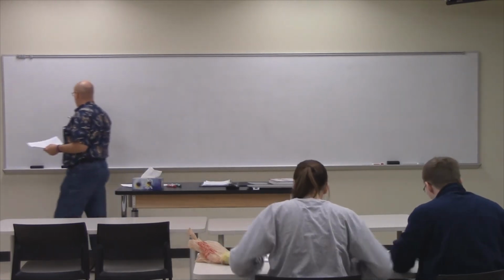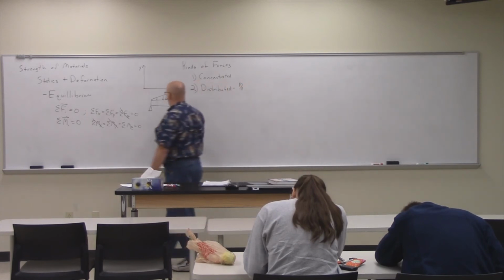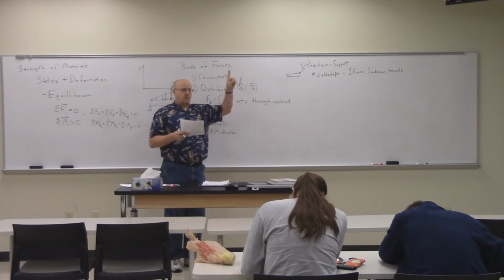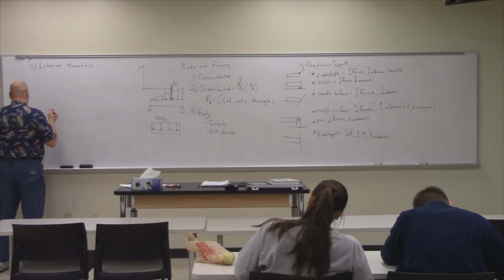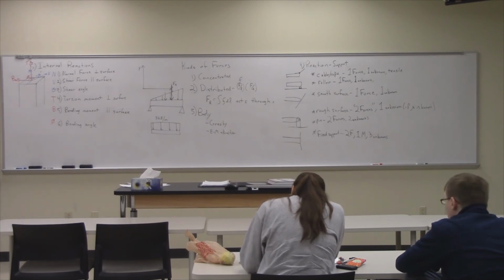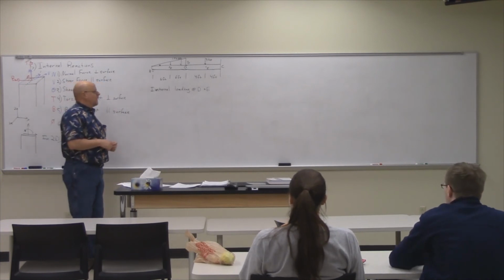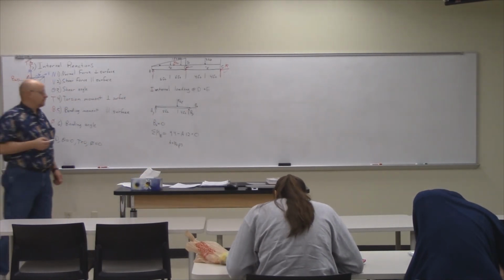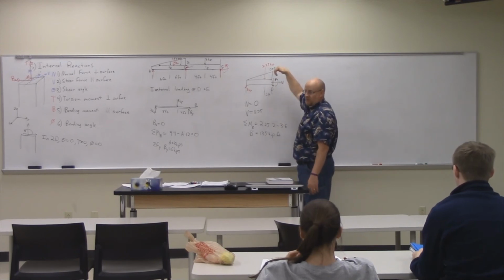ENP302 08 27 14 WMV